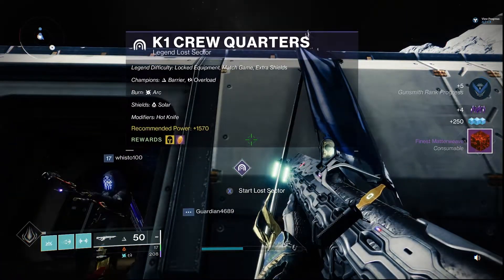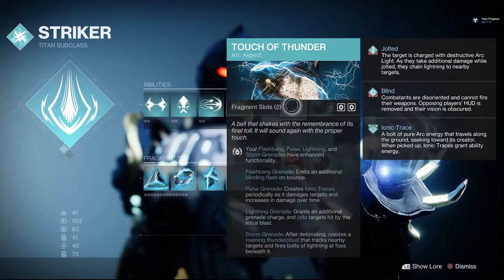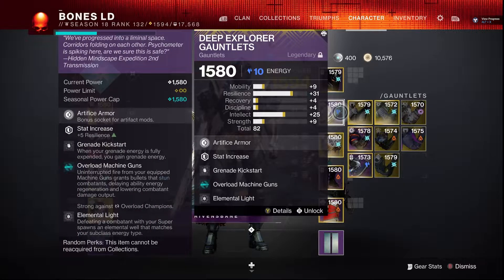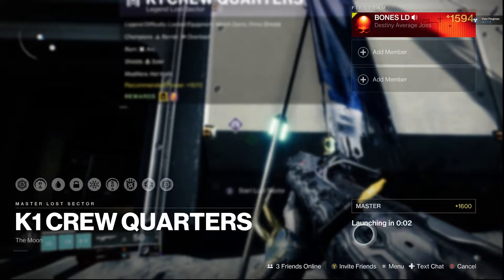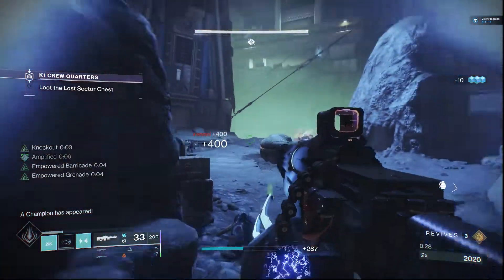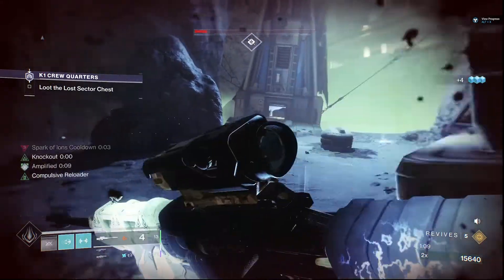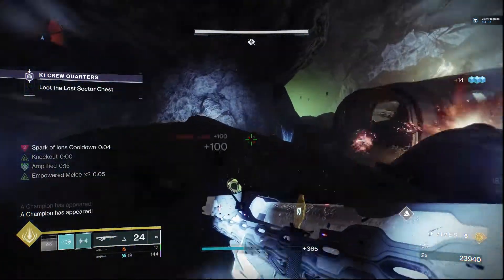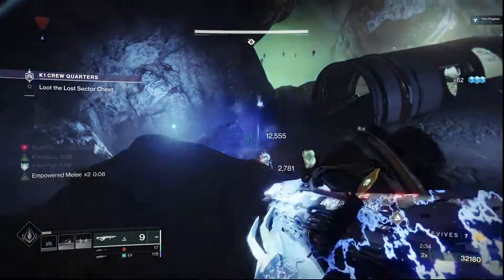Destiny 2: K1 CREW QUARTERS | Flawless Master Lost Sector | Titan ARC | Please LIKE and Subscribe!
Timecodes
0:00 - Intro
0:25- ARC Build
1:59 - Master Run
8:20 - Thanks for Watching/End